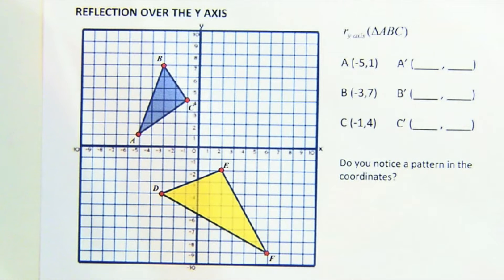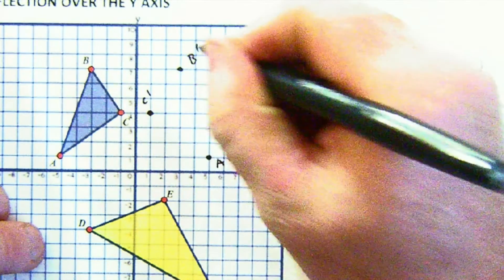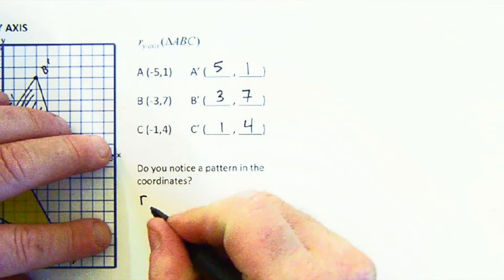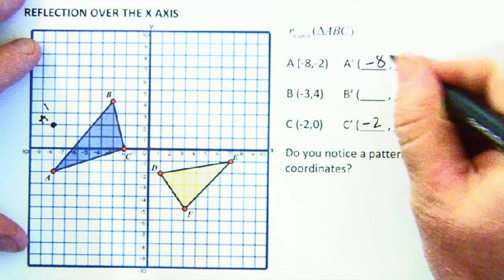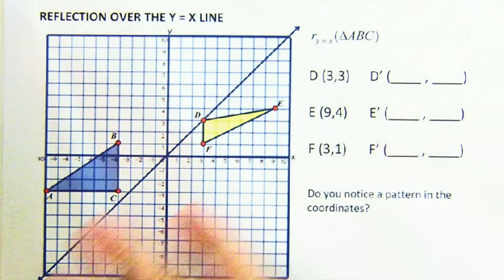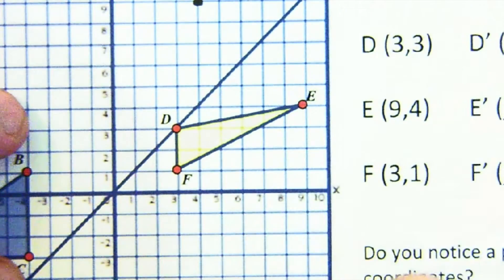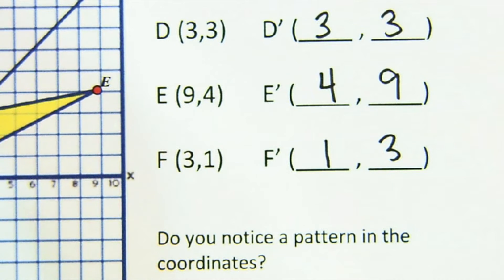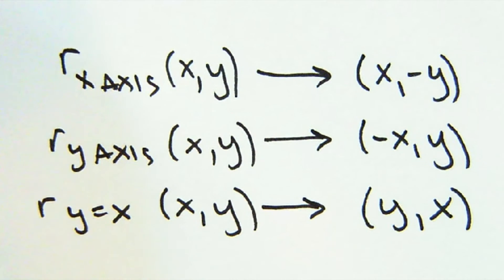G-CO.A.5 Worksheet #7 - Reflection Coordinate Rules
G-CO.A.5 Worksheet #7 investigates the coordinate rules for reflection for the typical lines - the x axis, the y axis and the y = x line.